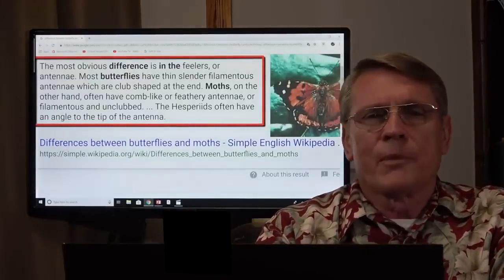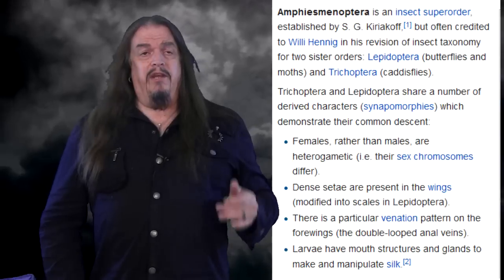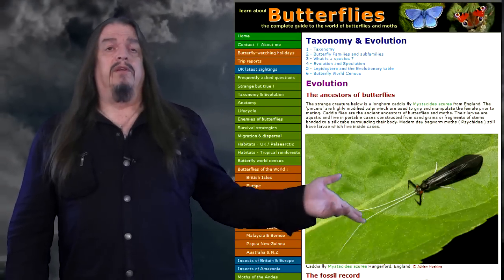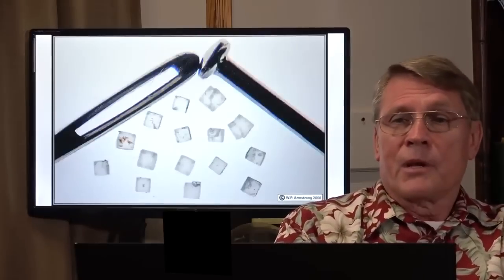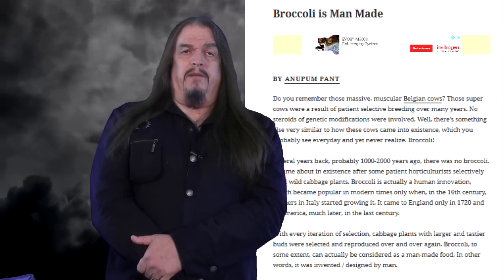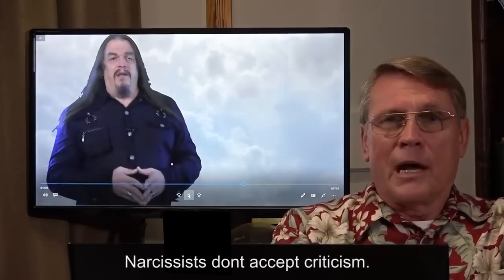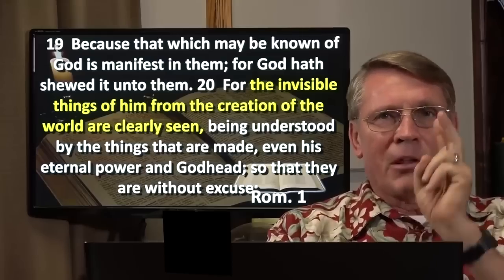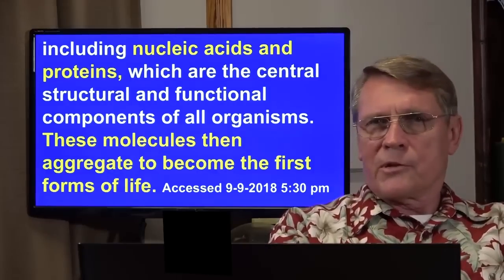Debate: Hovind vs Ra - Rnd 2 Prt 4 Aron